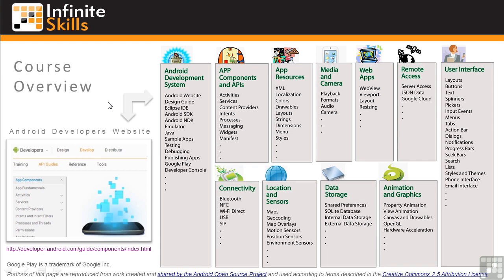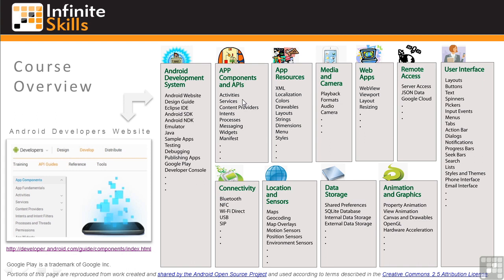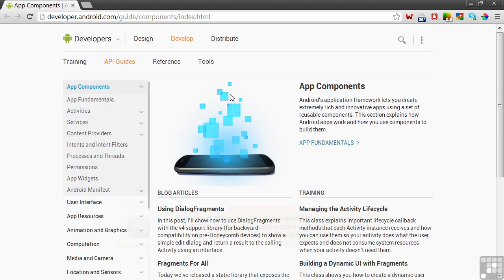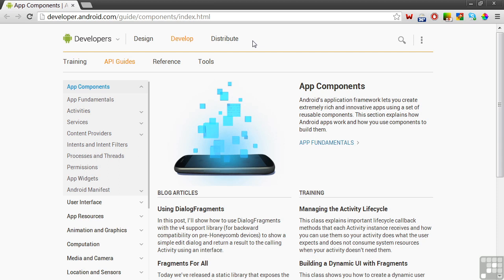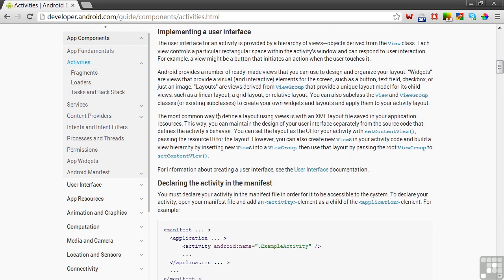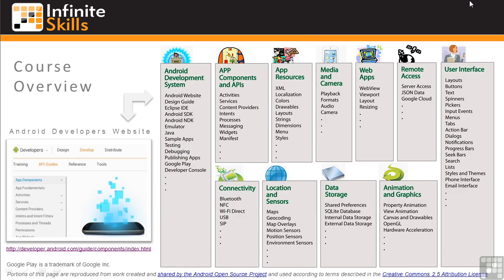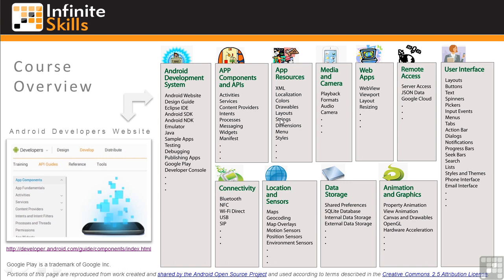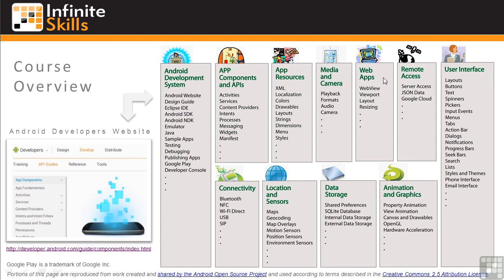Android Programming Full Course Part-3 2022 || অ্যান্ড্রয়েড প্রোগ্রামিং ফুল কোর্স পার্ট-3 2022